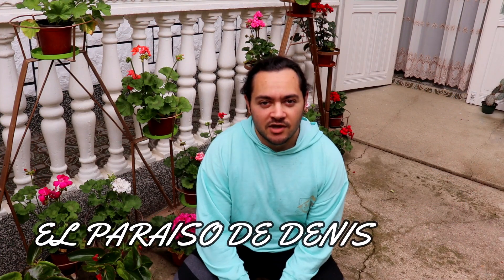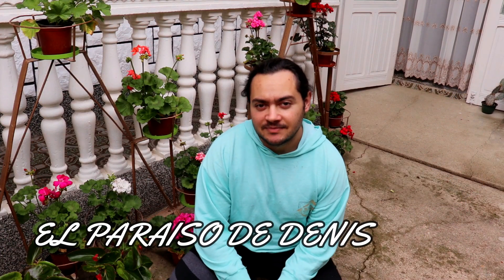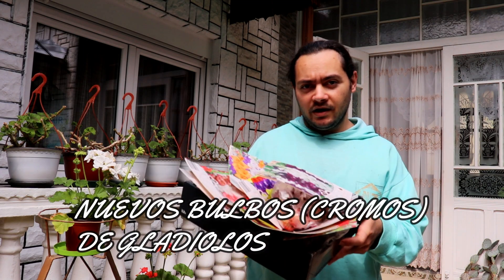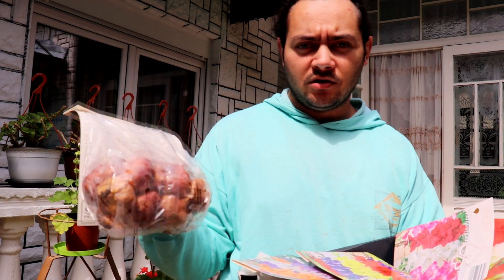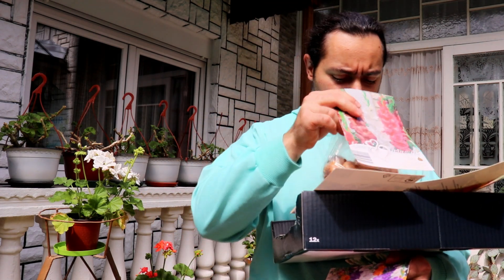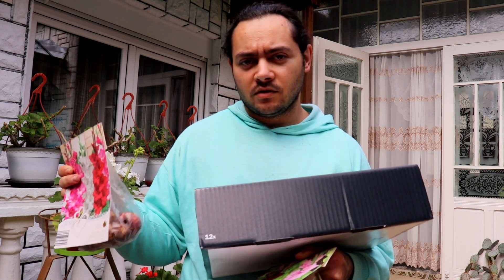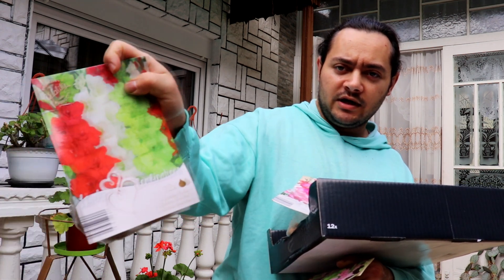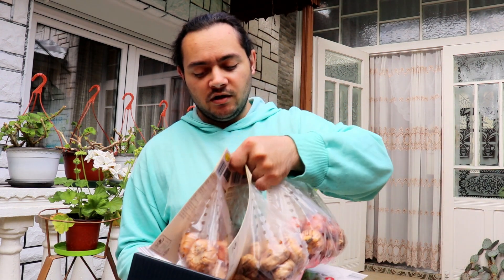NUEVAS COMPRAS BULBOS DE GLADIOLOS Y LES AGRADEZCO POR LOS 10 MIL SEGUIDORES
Hola mis adorados seguidores, muchísimas gracias de corazón por los 10 mil seguidores, nunca pensé qué llegaré a tanta gente los quiero mucho, en éste video les enseño mis nuevas compras son muchos bulbos de gladiolos, no olviden suscribirse es gratis también dejar un me gusta y compartir, también dejar comentarios con lo qué tienes alguna duda, abrazos !